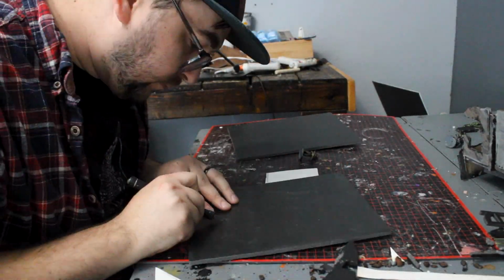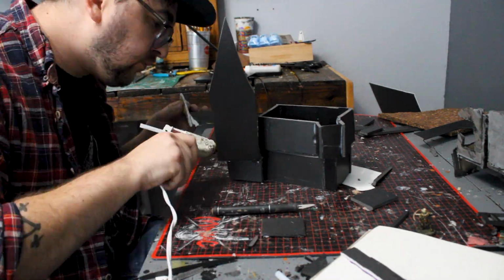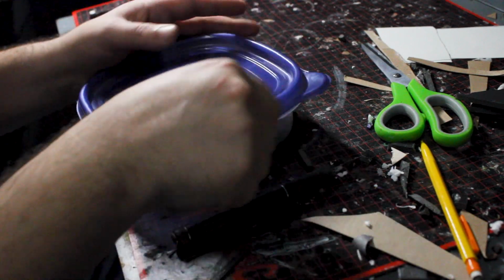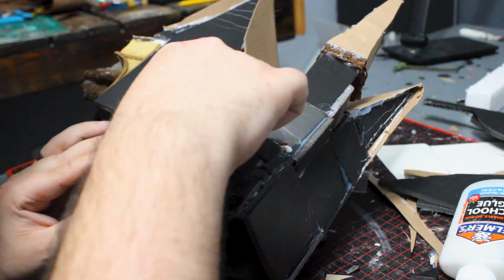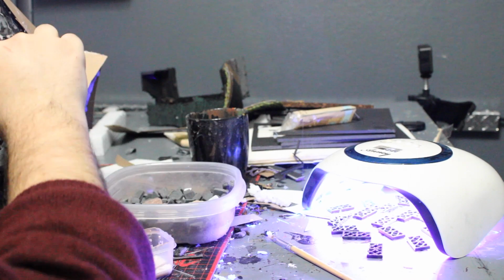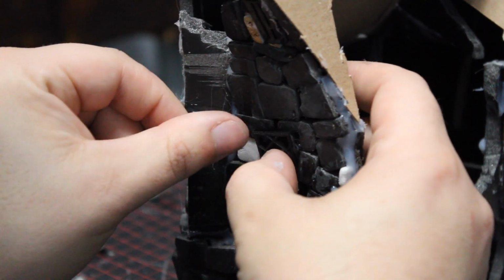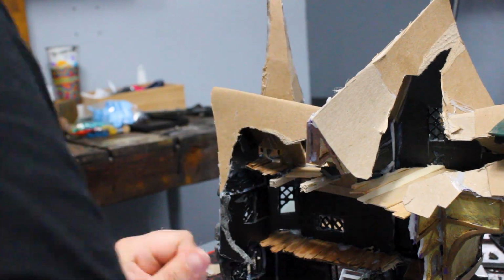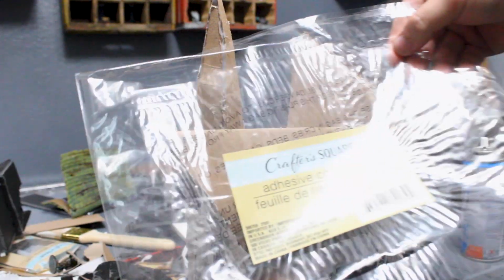Advanced Mordheim Terrain — Start to Finish - Mordheim DND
Tired of your Mordheim board looking like a cardboard wasteland?  This video will show you how to transform a basic house into a stunning grimdark mansion, all on a budget!

I'll share all the cool tricks I used, like:

Dollar Tree DIY: Using foam core board and self-adhesive cork sheets for lightning-fast shingles (seriously, this is a game-changer!)
Free STL Windows: Download my custom window designs for a polished look
Concept to Completion: Follow the entire build process, from rough sketch to epic final product. Learn from my mistakes and triumphs!
Whether you're a Mordheim veteran or a terrain newbie, this video has something for you. You'll pick up valuable tips on:

Scratch building on a budget
Creative material hacks
Leveling up your terrain skills
Bringing your tabletop visions to life
So grab your hobby knife and some cardboard, and let's build something awesome together!

P.S. Share your Mordheim terrain creations with me on Discord or Instagram! I love seeing what you come up with.